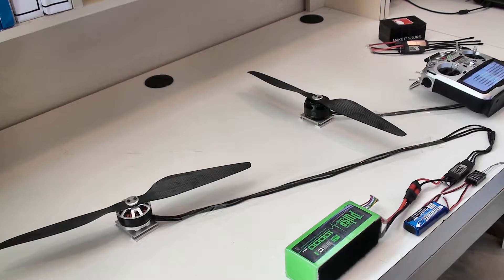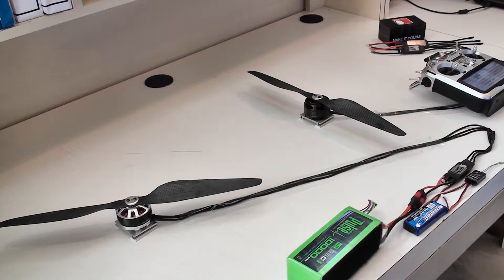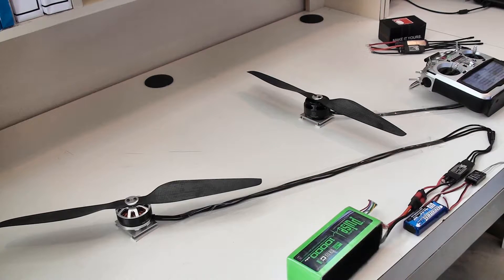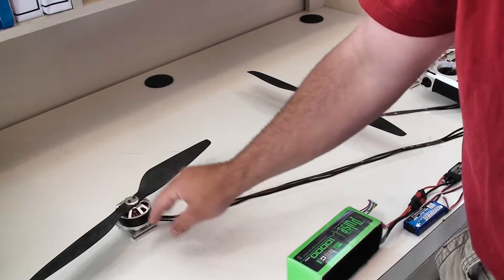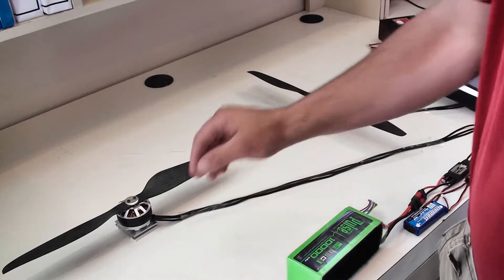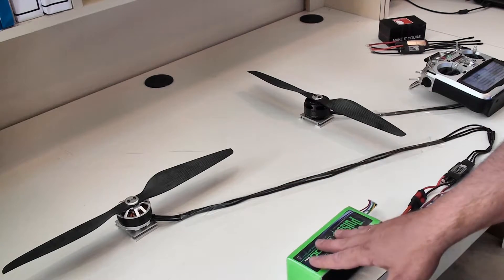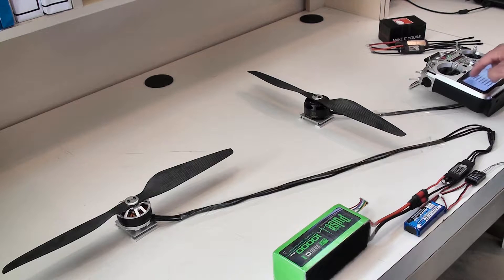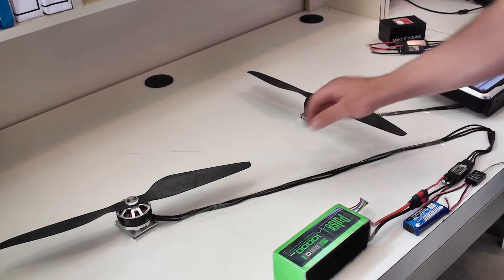KDE Direct XF UAS 55A+ ESC Performance Demonstration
Video showcases the instantaneous throttle response of the KDE Direct XF UAS 55A+ ESC to the upcoming KDE5215XF-435 Brushless Motor Series.  Video demonstrates the performance optimizations and high-speed response (600Hz) of the ESC to the XF Series motors, tuned-specific to sUAS and Multi-Rotor applications.  The ESC and XF Brushless Motors are specifically tuned and optimized as a power-system, providing the industry-leading performance the KDE Direct brand is known for.

In addition, a commutation test is showcased between the KDE Direct XF UAS 55A+ ESC and the T-Motor U7-420Kv edition, showing no commutation errors - but a significant reduction in motor response and torque-generation resolution of the T-Motor product offering.